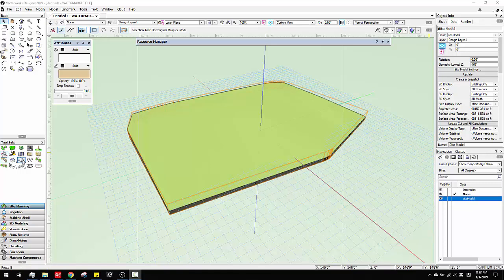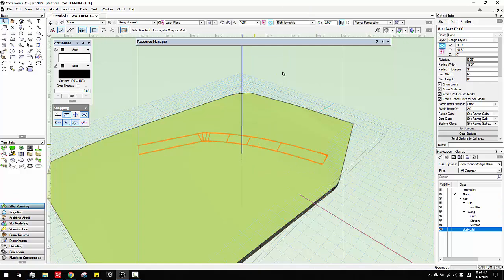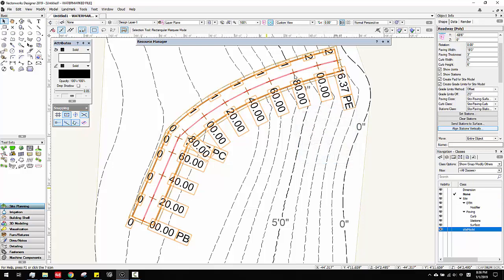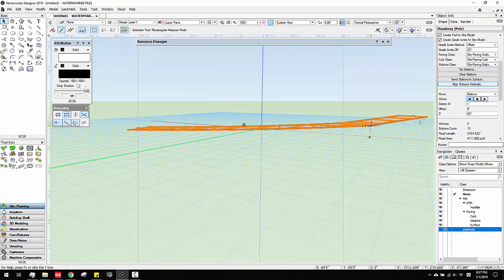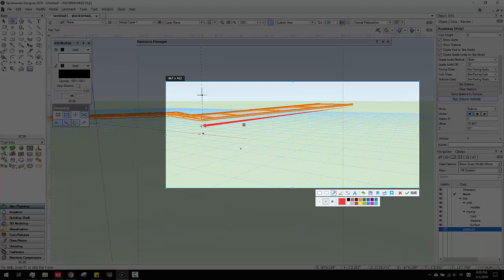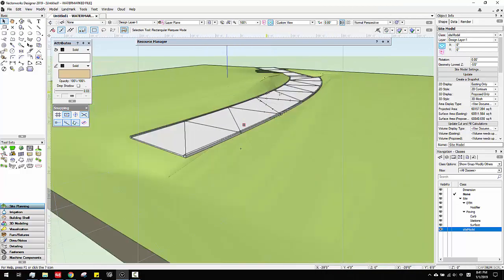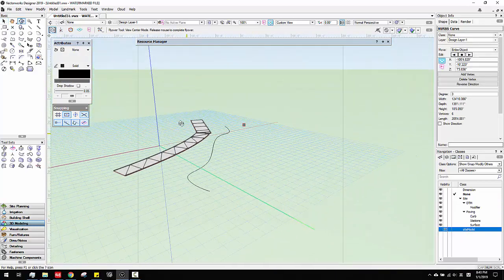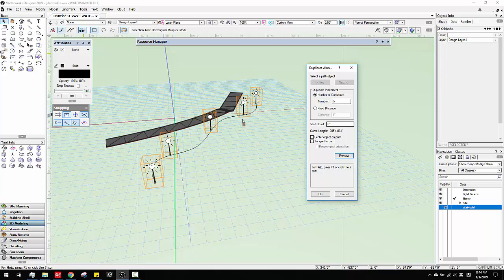Vectorworks Tutorial Basic 13:road, rail, copy symbols along curves